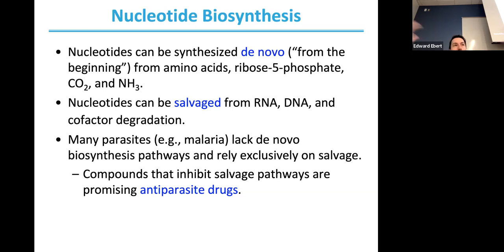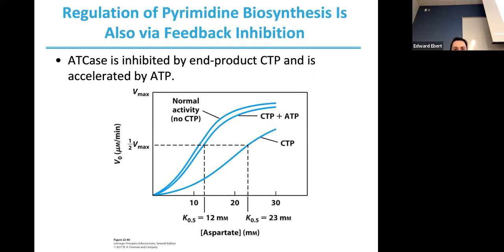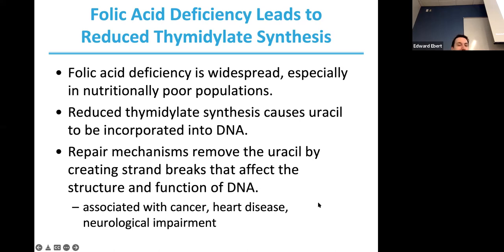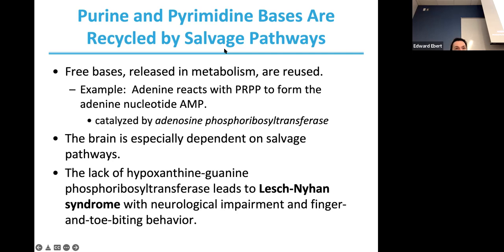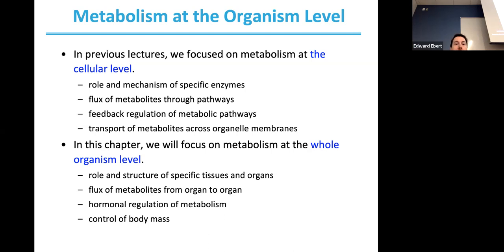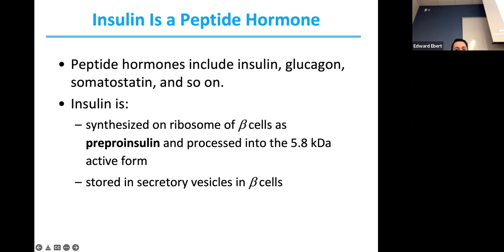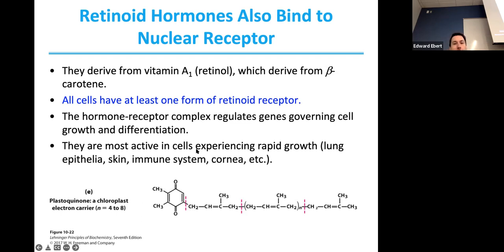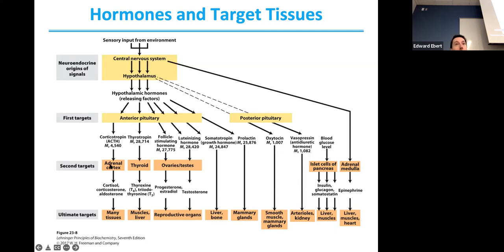Lecture 22 nucleotide synthesis